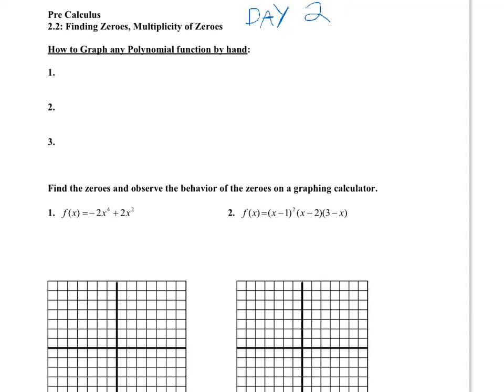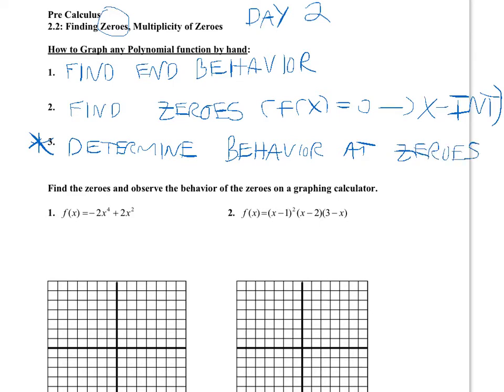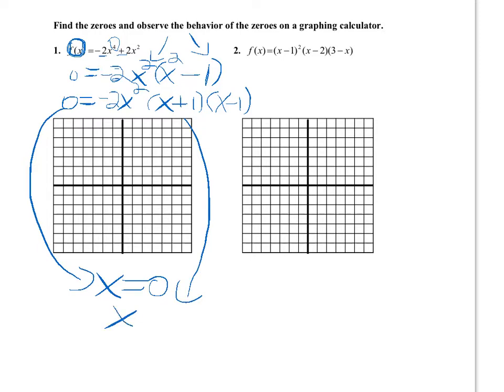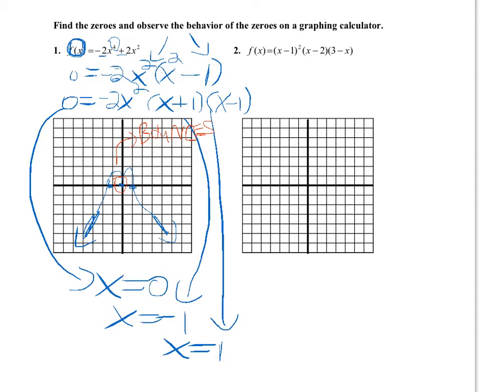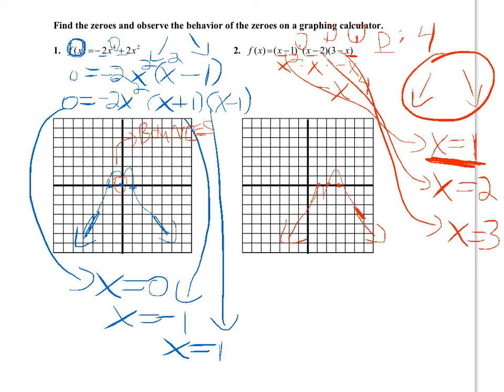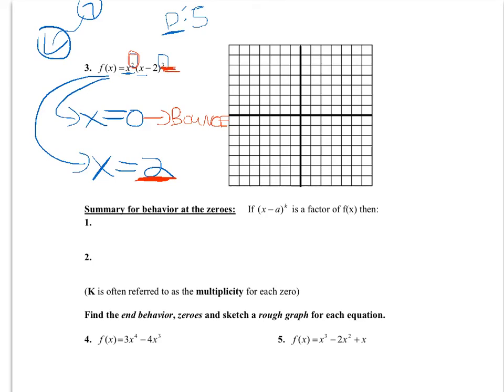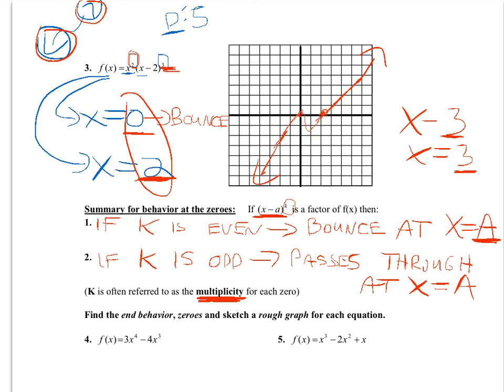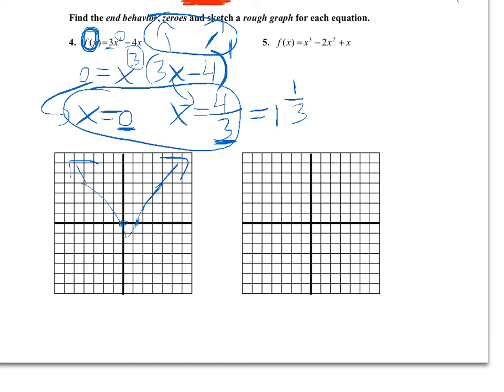2.2 day 2, graphing polynomials